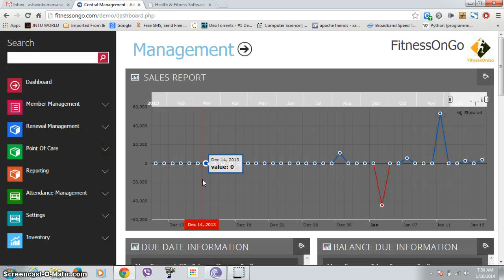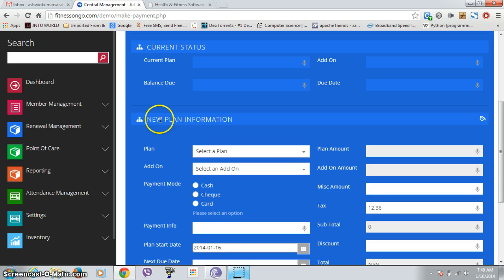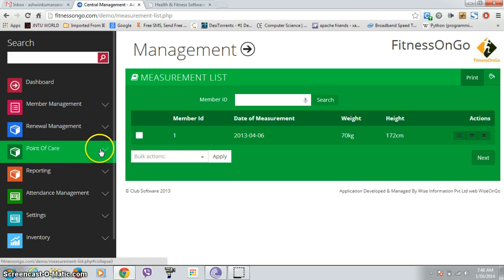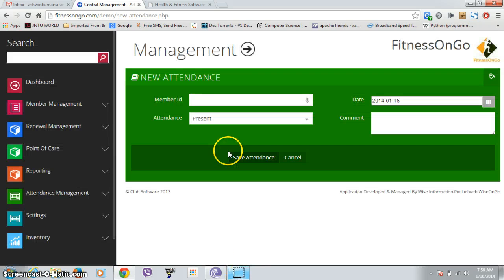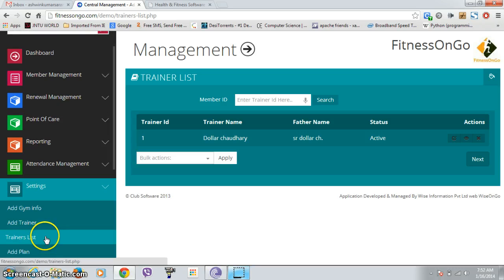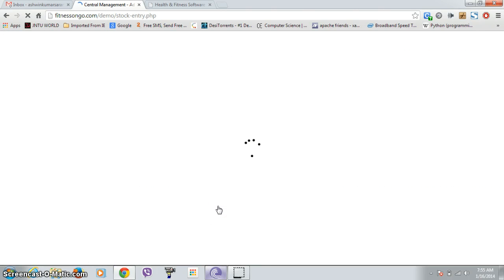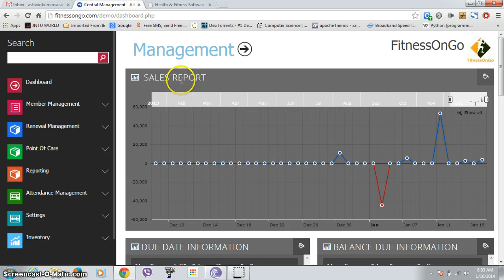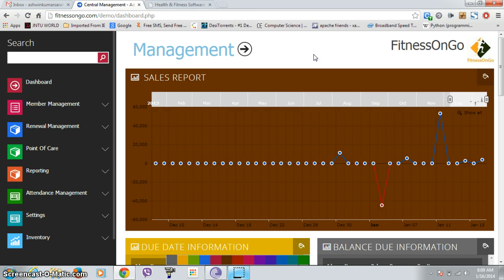Fitness On Go Club Management Software Overview